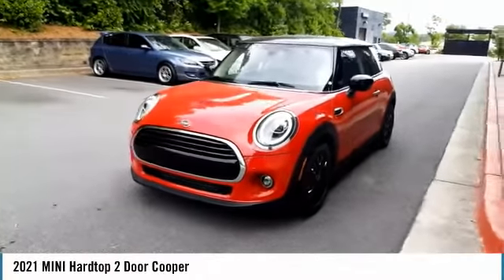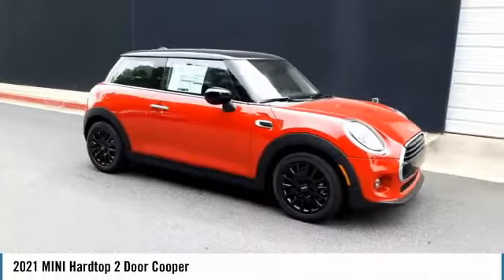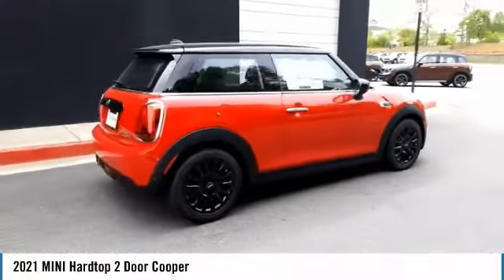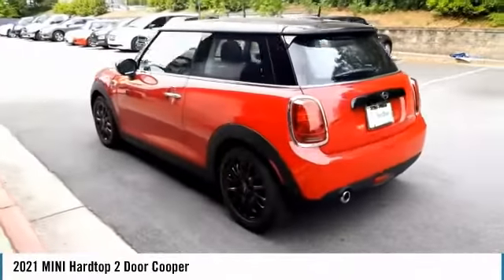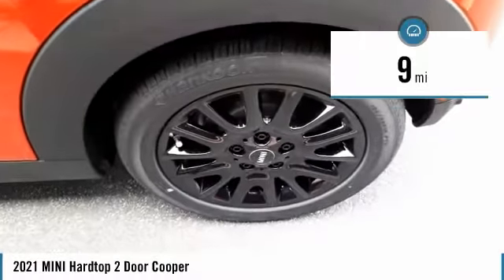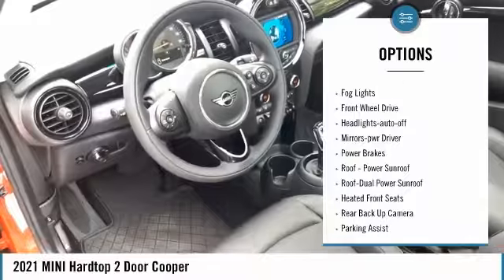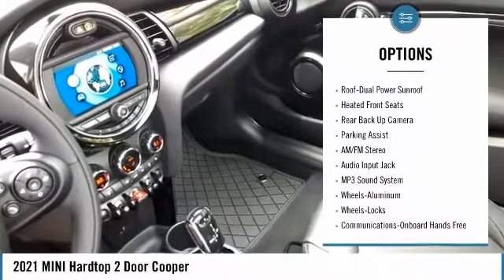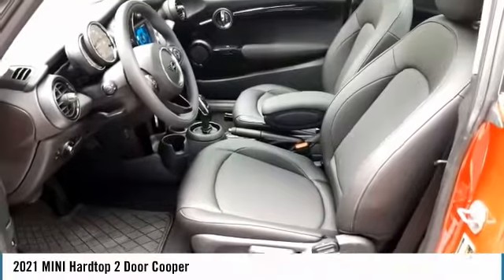2021 MINI Hardtop 2 Door Cooper New M9224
This 2021 MINI Hardtop 2 Door Cooper  will sell fast! This Hardtop 2 Door  has many valuable options! Bluetooth Connectivity. -Fog Lights -Front Wheel Drive -Security System -Parking Sensors -Keyless Entry -Rain Sensing Wipers -Steering Wheel Controls -Leather Steering Wheel -Automatic Transmission On top of that, it has many safety features! We are located at 2275 Barrett Lakes Blvd., Kennesaw, GA 30144.